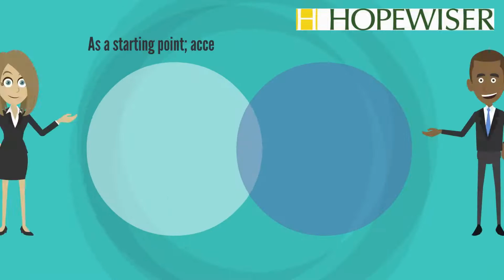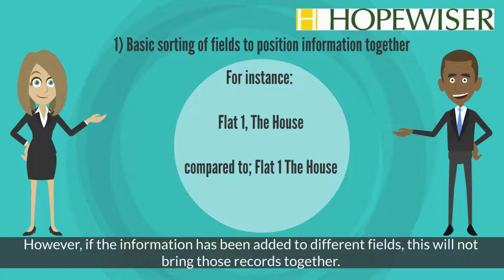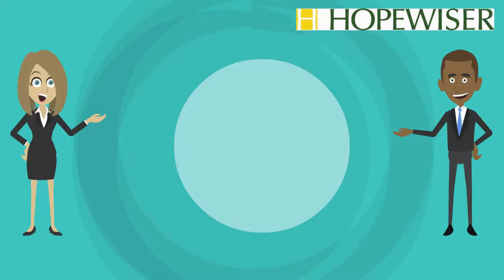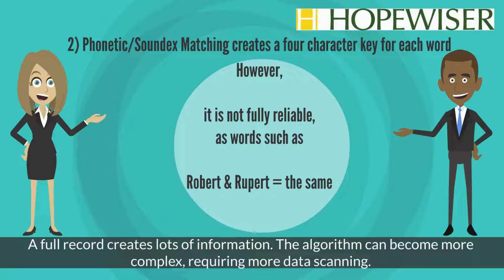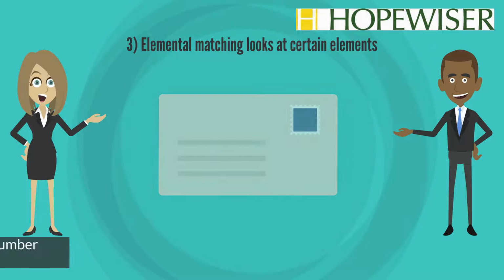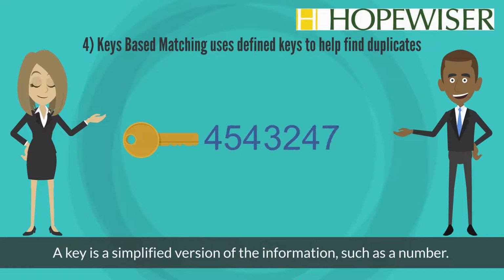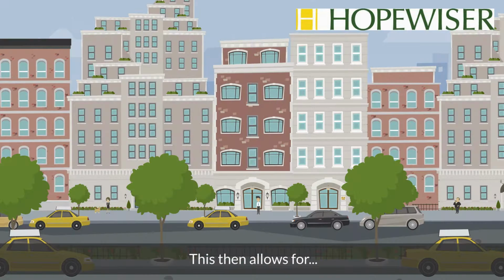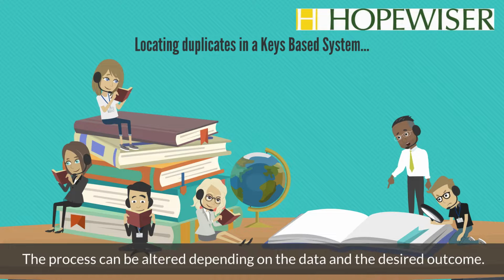Techniques for cleaning and deduping your data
Data cleaning is time-consuming and complex.
Removing unwanted data, fixing structural errors, standardising, dealing with missing information and validating results is a intricate process.
This video deals with one crucial aspect of this– deduplication.